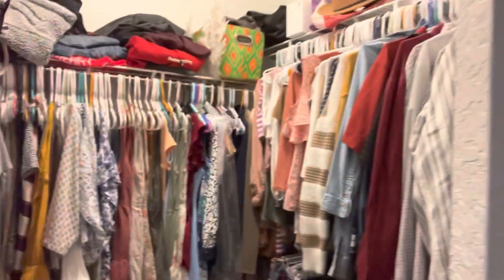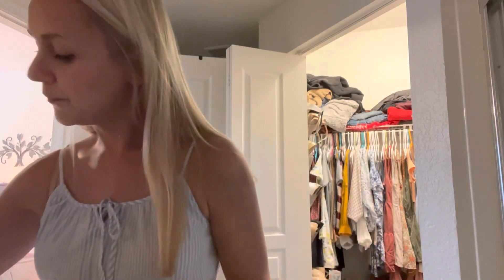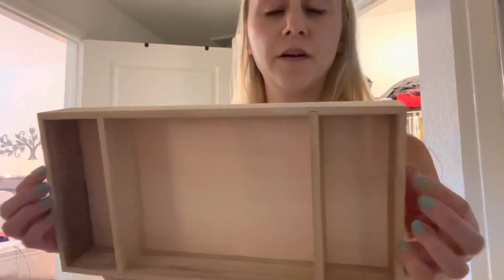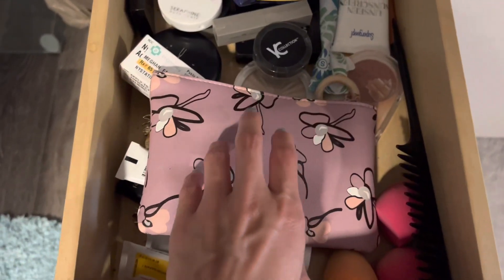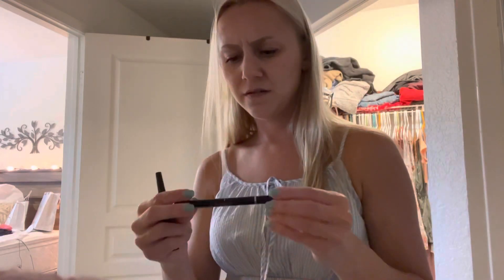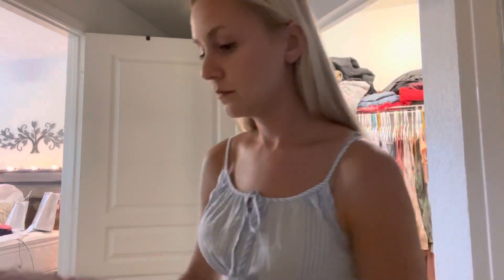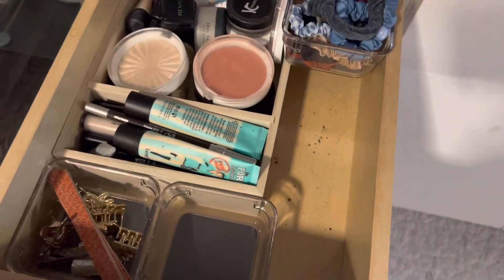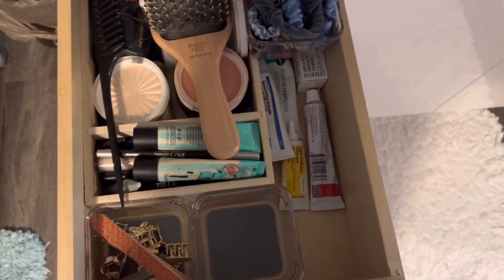ASMR | Get Organized with Me!✨ Make-Up Organization and Tapping Sounds 💄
Welcome back ❤️ I thought it would be fun to make an ASMR video out of my make-up organization, with the many many products that I have accumulated over time. Sit back, relax and enjoy as we finally clean out and organize my make-up drawer 💄